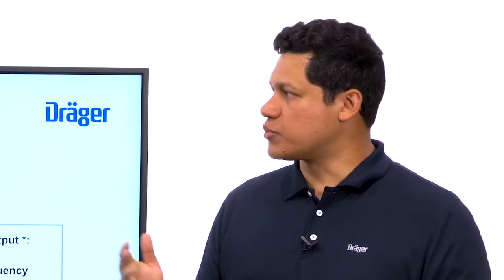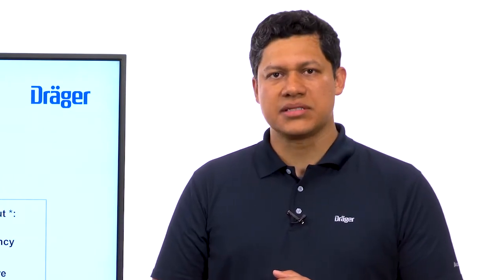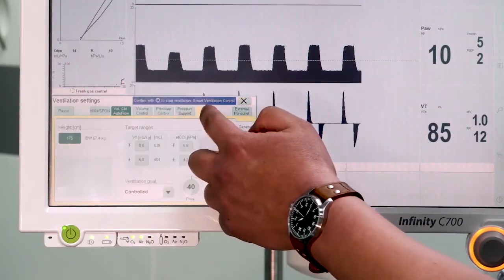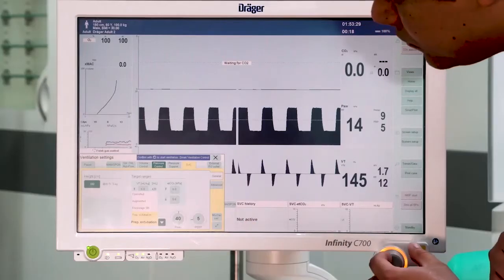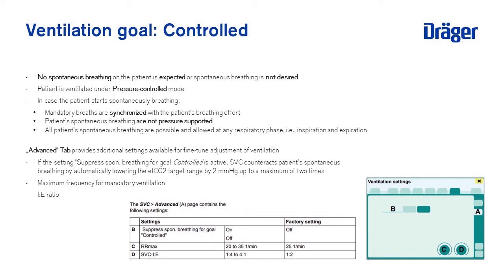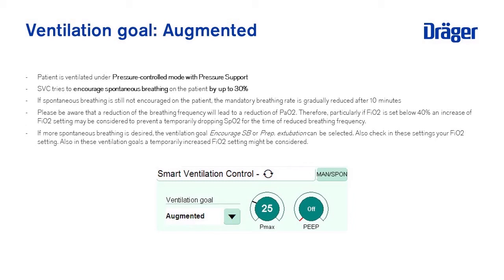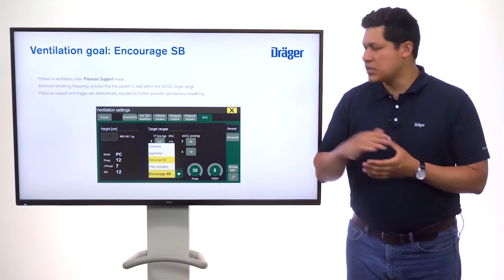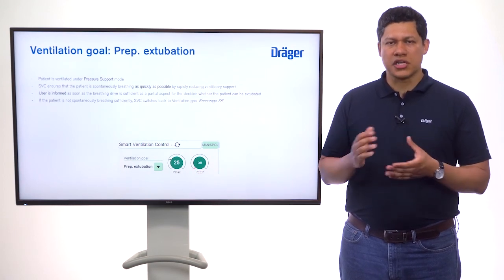04- Application of Smart Ventilation Control with the Dräger Zeus IE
This video is meant to give medical staff a short overview how to use Smart Ventilation Control with the Dräger Zeus IE.